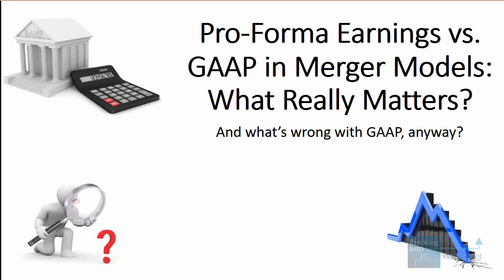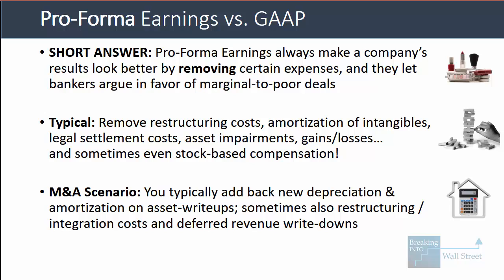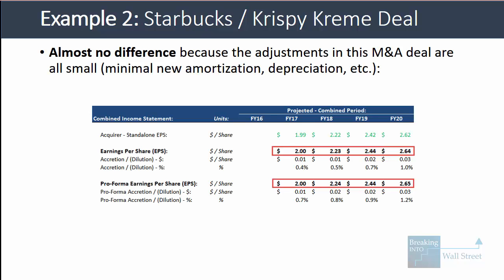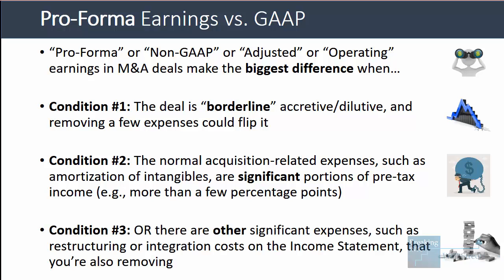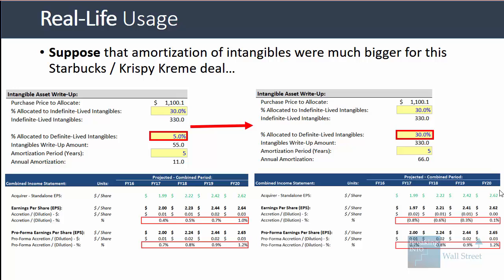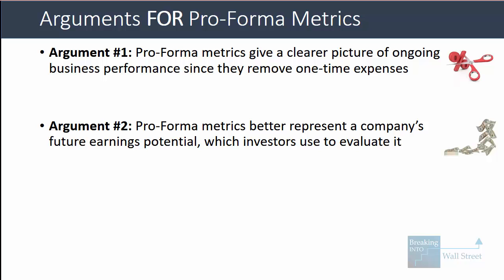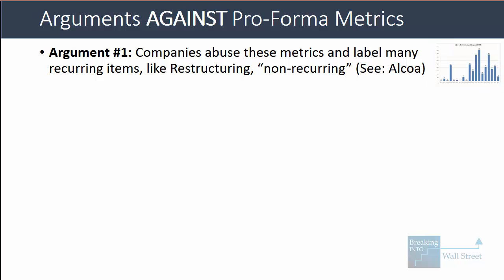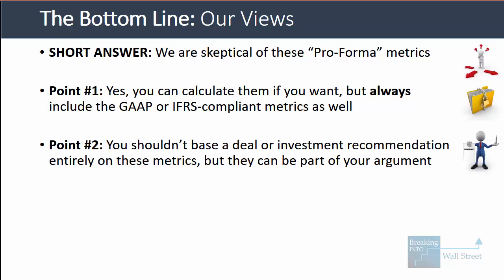Pro-Forma Earnings vs. GAAP in Merger Models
In this lesson, you’ll learn about pro-forma vs. GAAP earnings in merger models, what the difference between both types of EPS is, and the arguments in favor of and against these “pro-forma” metrics.

"Financial Modeling Training And Career Resources For Aspiring Investment Bankers"

Table of Contents:

3:48 When Pro-Forma Figures Make a Difference, and How Bankers Use Them

7:01 Arguments For and Against Pro-Forma Metrics

QUESTION:

“What is the significance of the ‘Pro-Forma Earnings’ and ‘Pro-Forma EPS’ and ‘Pro-Forma Accretion/Dilution’ you calculate in merger models?”

“What do they mean, and how do bankers use these metrics to advise clients?”

SHORT ANSWER:

Pro-Forma Earnings always make a company’s results look better by removing certain expenses, and they let bankers argue in favor of marginal-to-poor deals.

Typically, to calculate Pro-Forma Earnings, you remove restructuring costs, amortization of intangibles, legal settlement costs, asset impairments, gains/losses, and sometimes even stock-based compensation!

In an M&A scenario, you usually remove new depreciation & amortization on asset-writeups and sometimes also restructuring / integration costs (if they appear on the Income Statement) and deferred revenue write-downs.

These changes can make a massive difference for some companies (Merck, Alcoa, etc.), but tend not to make a huge difference in most “normal” M&A deals for companies with clean financial statements (e.g., Starbucks / Krispy Kreme).

When Does It Matter?

“Pro-Forma” or “Non-GAAP” or “Adjusted” or “Operating” earnings in M&A deals make the biggest difference when:

Condition #1: The deal is “borderline” accretive/dilutive, and removing a few expenses could flip it.

Condition #2: The normal acquisition-related expenses, such as amortization of intangibles, are significant portions of pre-tax income (e.g., more than a few percentage points).

Condition #3: OR there are other significant expenses, such as restructuring or integration costs on the Income Statement, that you’re also removing.

As an example, if amortization of intangibles were much bigger in a deal – let’s say that 30% of the purchase premium, rather than 5%, were allocated to Definite-Lived Intangibles, then Pro-Forma figures might “flip” the deal to accretive.

A banker could then approach the company and argue in favor of the deal on the basis of those Pro-Forma numbers.

Arguments FOR Pro-Forma Numbers

Argument #1: Pro-Forma metrics give a clearer picture of ongoing business performance since they remove one-time expenses.

Argument #2: Pro-Forma metrics better represent a company’s future earnings potential, which investors use to evaluate it

Argument #3: Items like the Amortization of Intangibles in M&A deals are not “real” expenses because they’re non-cash and shouldn’t reduce a company’s earnings like Interest Expense does.

Arguments AGAINST Pro-Forma Numbers

Argument #1: Companies abuse these metrics and label many recurring items, like Restructuring, “non-recurring” (See: Alcoa).

Argument #2: There’s little-to-no consistency in the calculations; companies remove wildly different items, so you can’t even use Pro-Forma metrics to compare firms.

Argument #3: Some M&A-related items may be non-cash, but they still reflect the cost of doing a deal – and that acquired   company will become a part of the core business in the future!

Our Opinion(s)

We are skeptical of these “Pro-Forma” metrics. If you use them, keep in mind the following:

Point #1: Always include the GAAP or IFRS-compliant metrics as well.

Point #2: You shouldn’t base a deal or investment recommendation entirely on these metrics, but they can be part of your argument.

Point #3: Always explain or footnote what you’re doing so that other people understand which expenses have been removed.